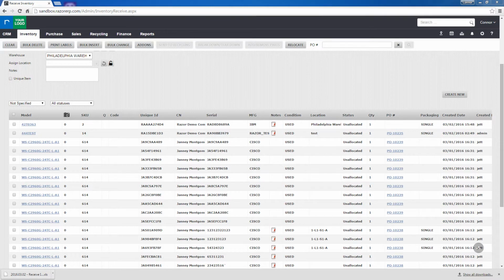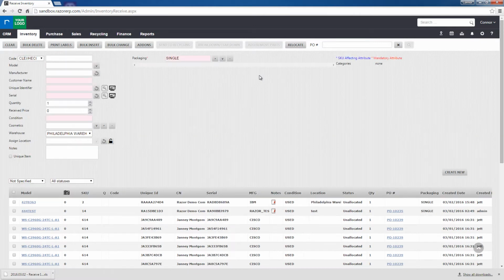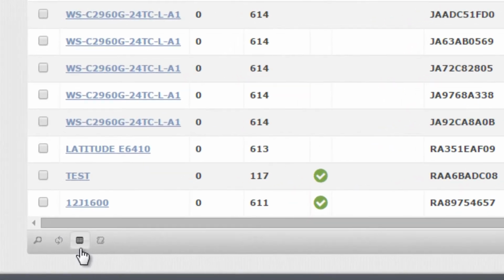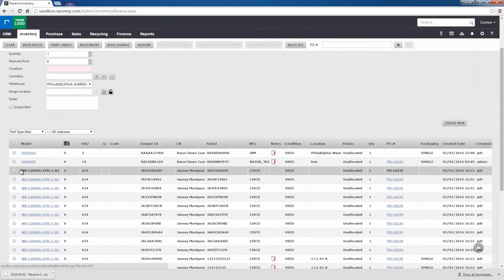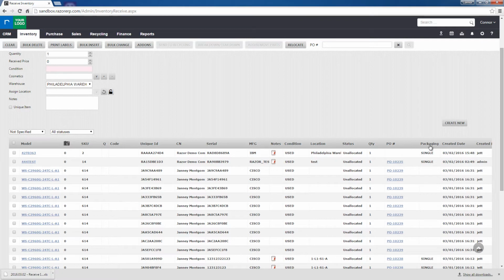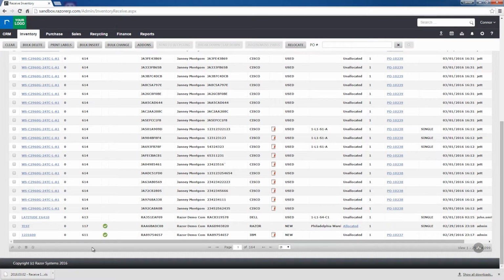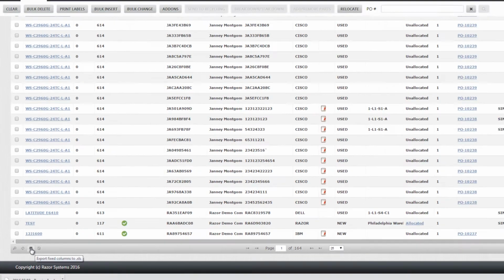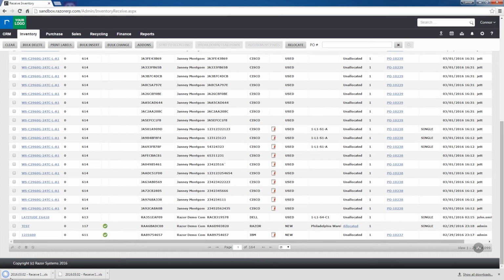Export the Receive Inventory Table to Excel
This tutorial shows you how to export your receive inventory table to excel.